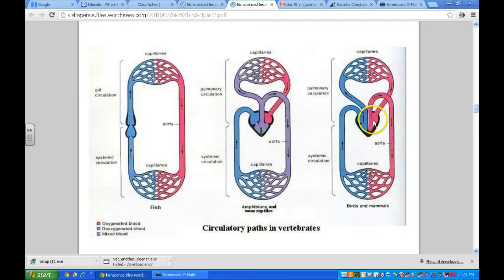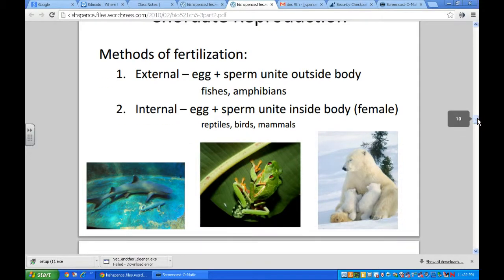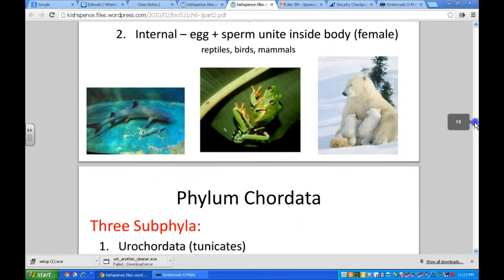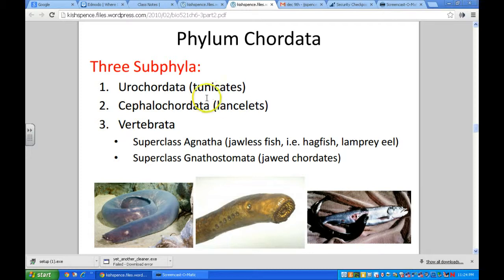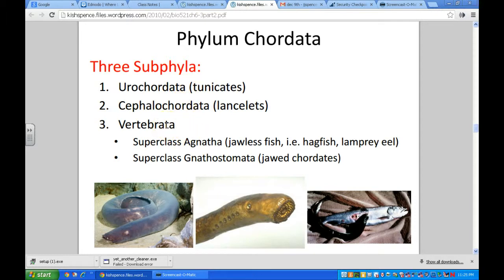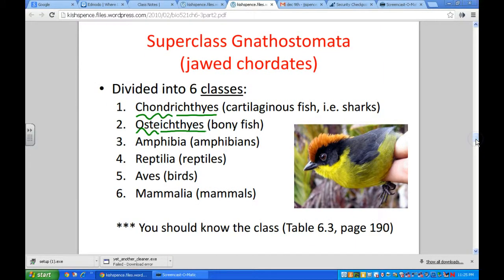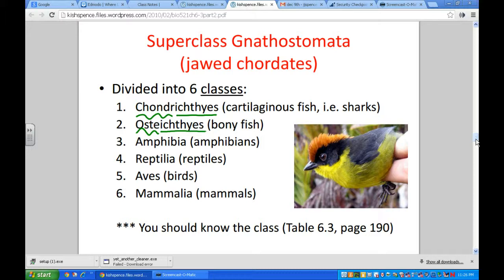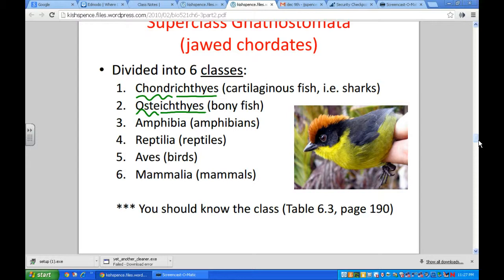Vertebrates Intro Part 2